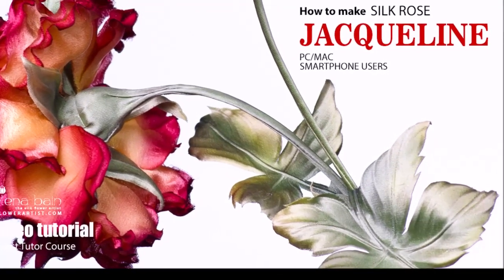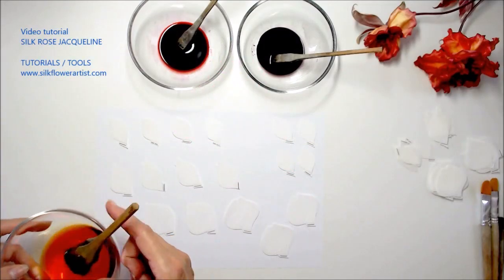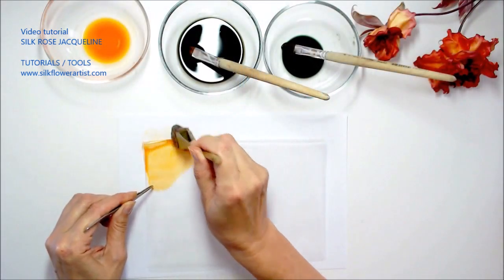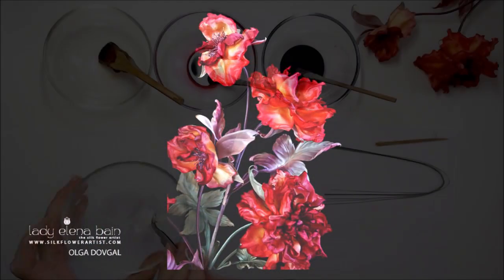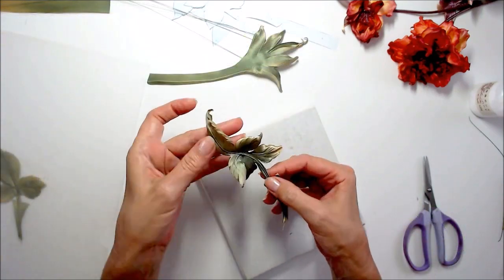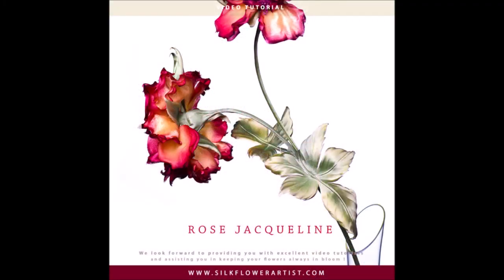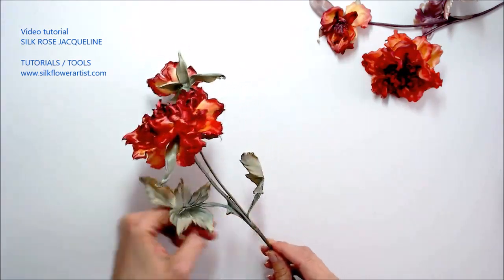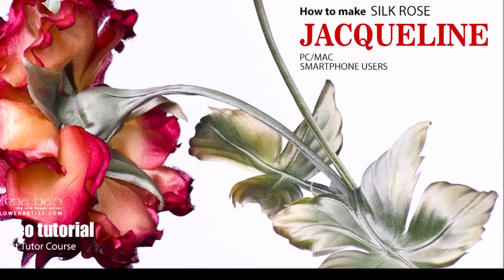How to make Silk Rose ​"JACQUELINE"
Hello and Welcome to the new video project of THE SILK FLOWER ARTIST - Silk Rose ​"JACQUELINE"

This is the “crème de la crème” of our courses. From this video tutorial alone you will learn how to create basic single leaves and complete branches, how to create two different types of silk roses, how to make perfect calyx for your rose, how to make a beautiful rose stem.

WHAT YOU GET :
* Creative on-demand video tutorial with spoken & written instructions
* Unlimited lifetime Lesson access on desktop, tablet, mobile
* Correspondence with tutor to answer lesson questions

Questions? You are welcome!